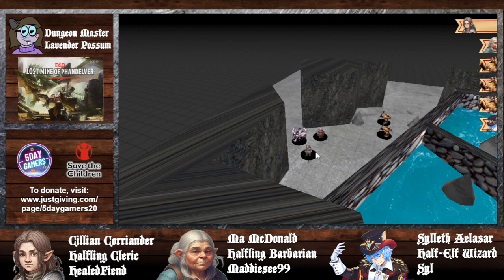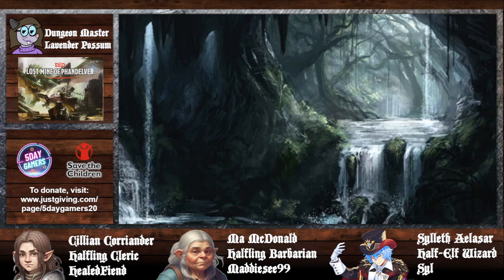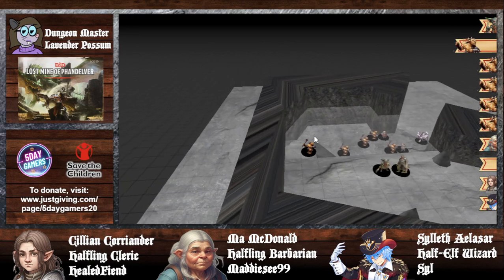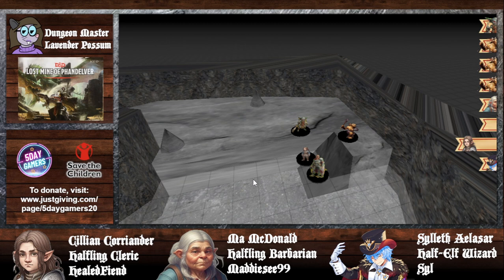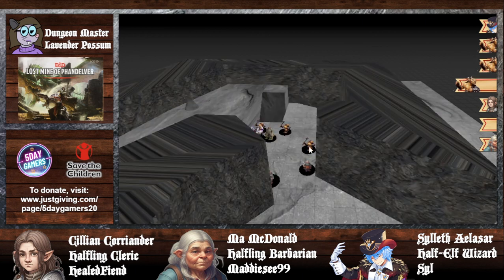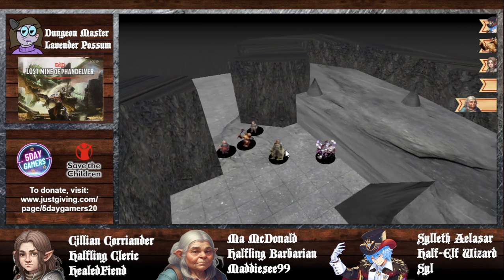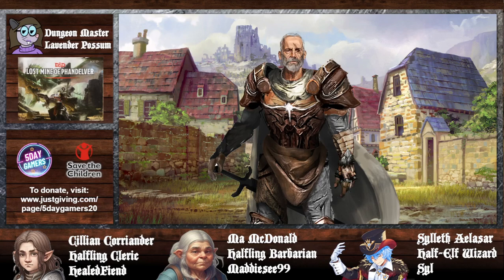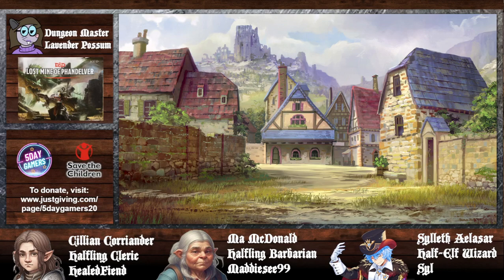5Daygamers20 Day 8 (Lavender Possum streams Dungeons and Dragons Part 2))